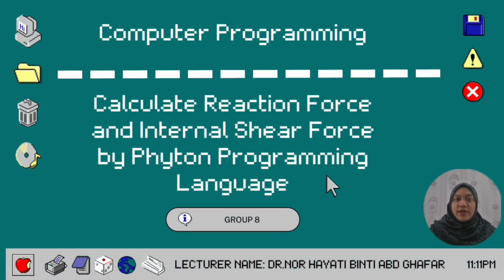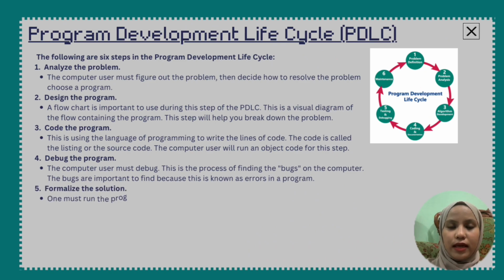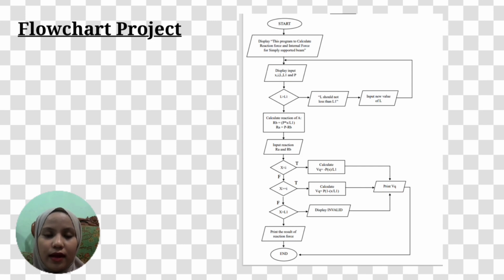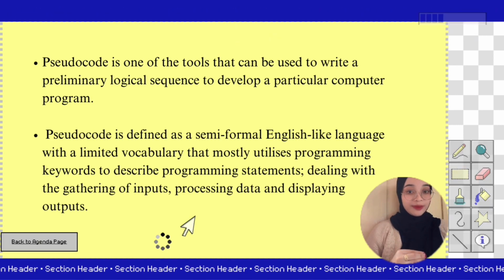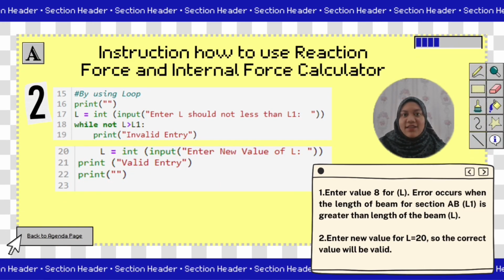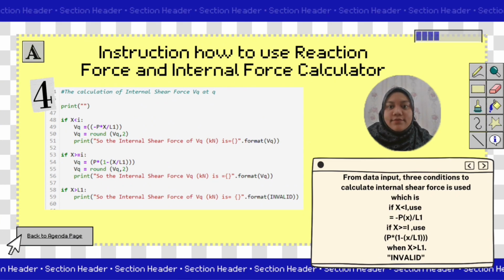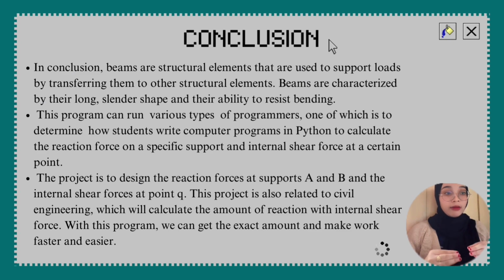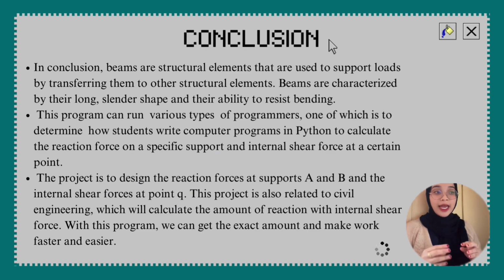PROJECT COMPUTER PROGRAMMING Group 8 (Section 6)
Project computer programming
Section 6
Group 8
Lecturer: DR. NOR HAYATI BINTI ABD GHAFAR